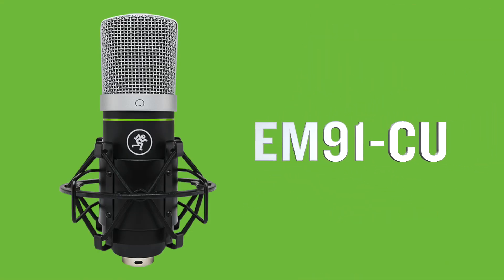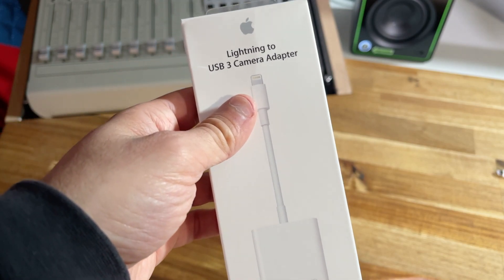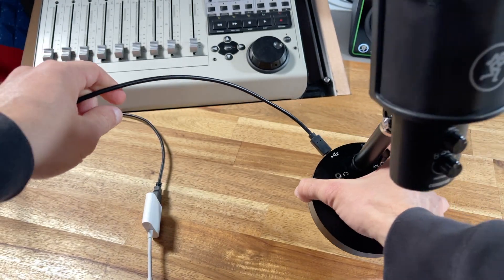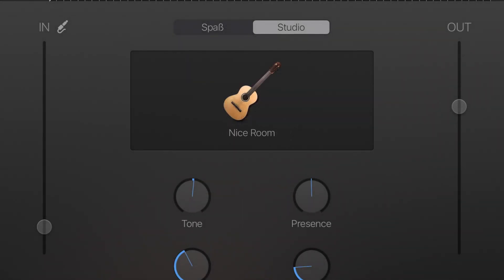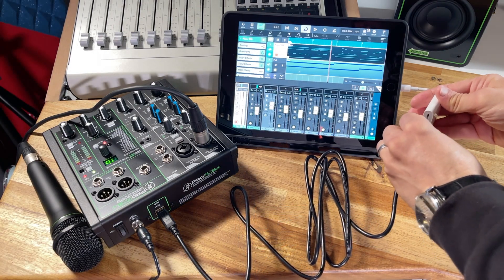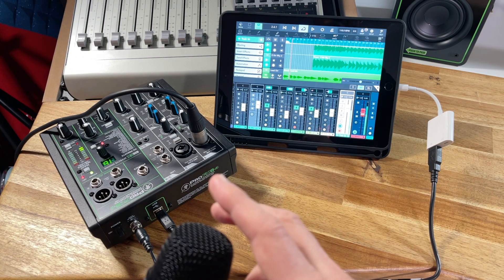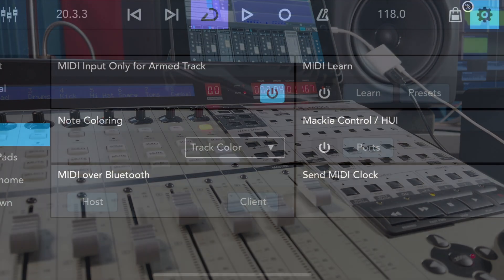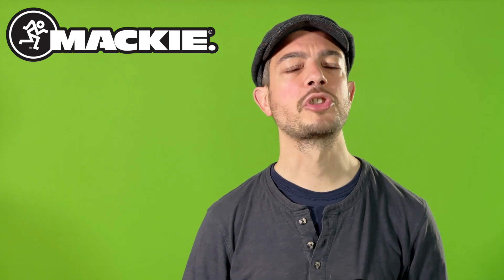Using Mackie Products with iOS - QuickTech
Numerous Mackie devices can also be operated on the iPad and iPhone with the Apple Camera Kit. These include the USB microphones from the Element series, i.e. the EM91-CU, the EM-USB, Carbon, Chromium, but also the ProFXv3 mixers and the Big Knob Interfaces & Monitor Controllers. Even the Mackie Control Universal Pro can be used to control programs like Steinberg's Cubasis, as long as the iPad or iPhone is powered. In this video, Dimitri Metzeltin explains how to connect and what to look out for.